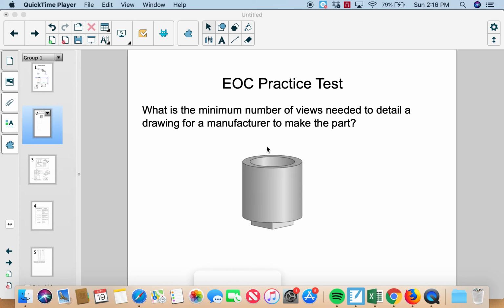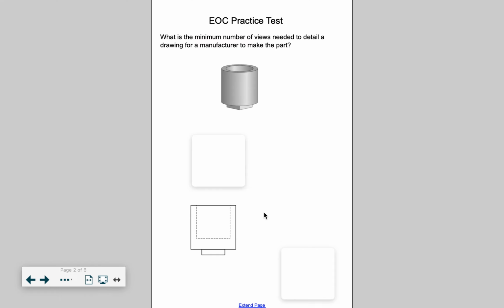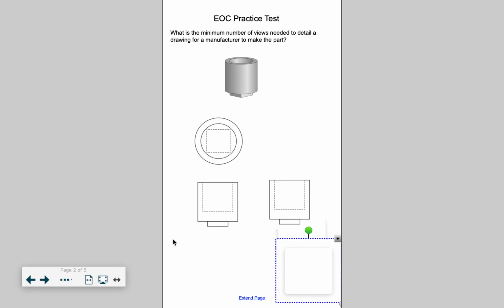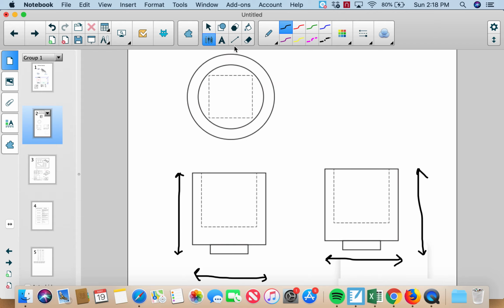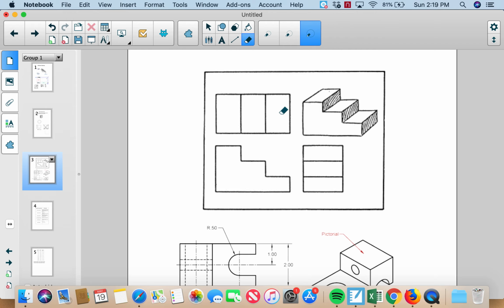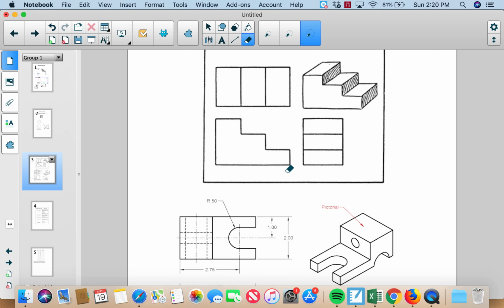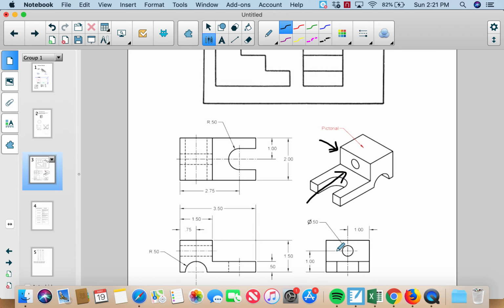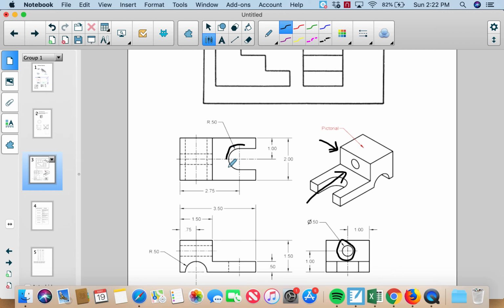Multiview Drawings Minimum Number of Views